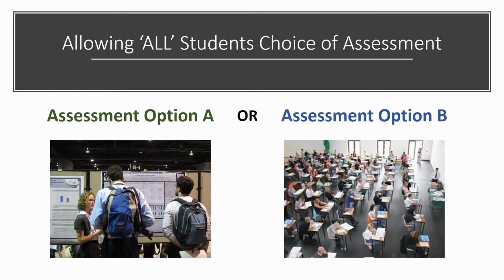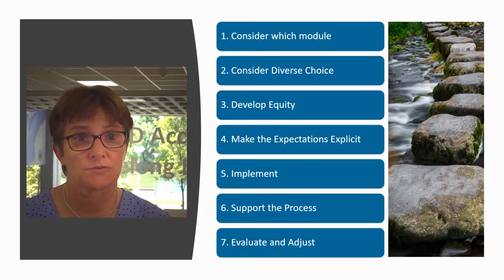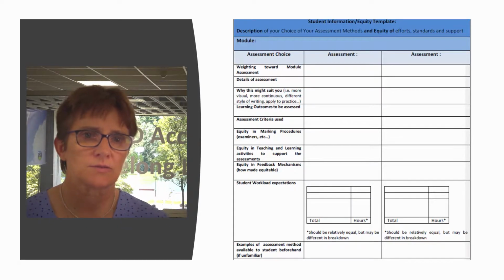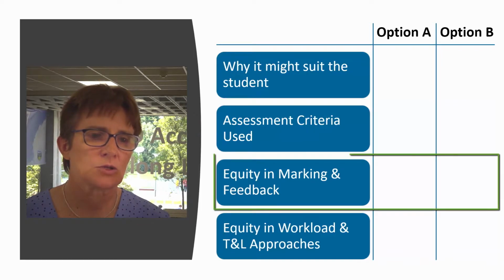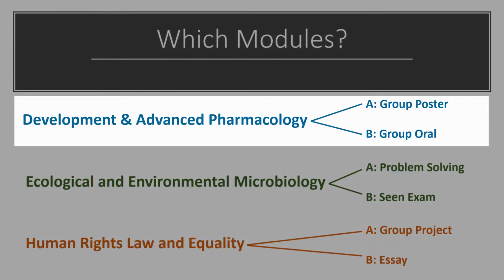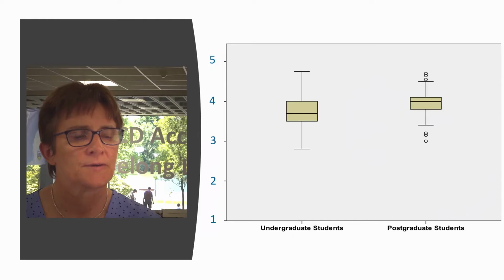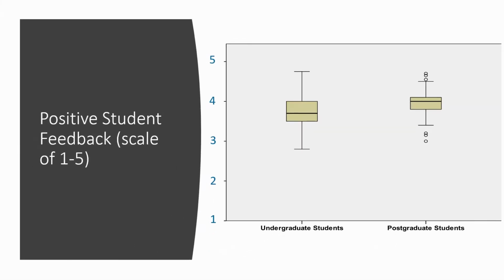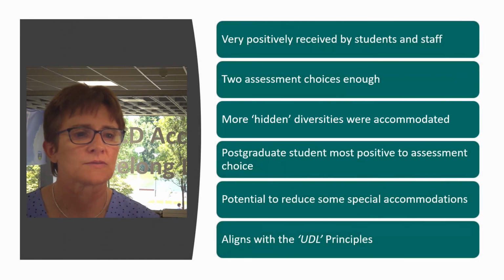Case Study - How I've Used Multiple Means of Action and Expression - Dr. Geraldine O'Neill